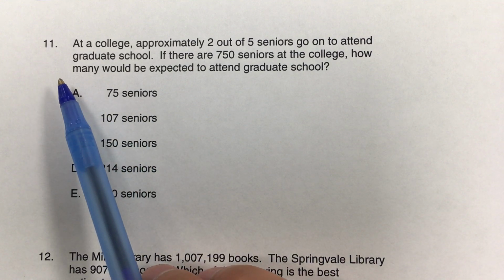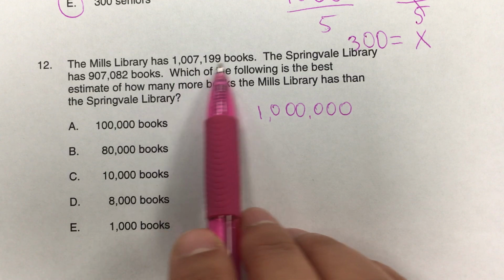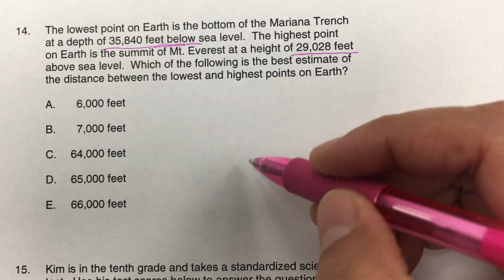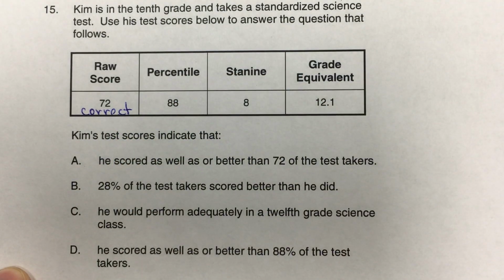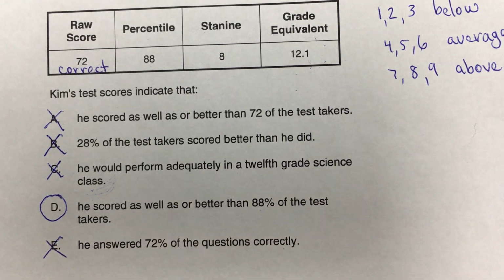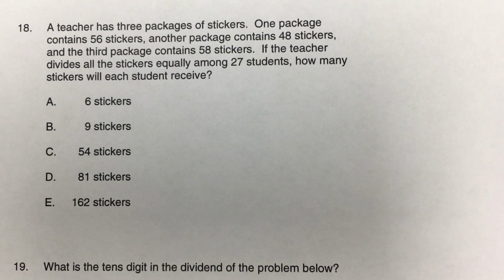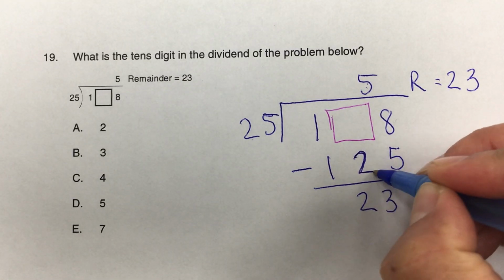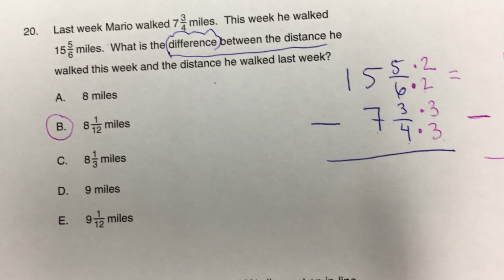CBEST practice (test 2)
Here is the practice test for the CBEST math part 2.

CBEST practice
Here is the link to find material for the CBEST so you can print it.